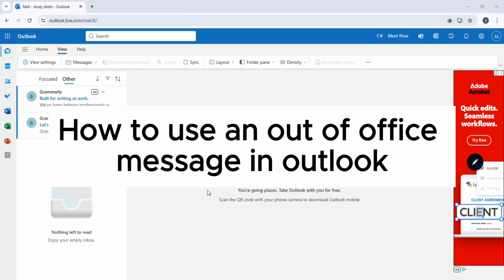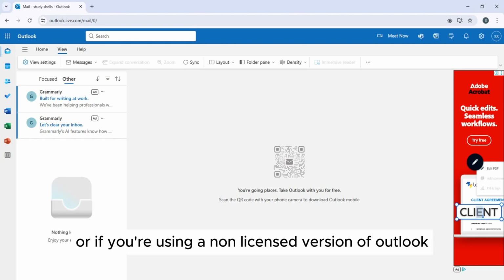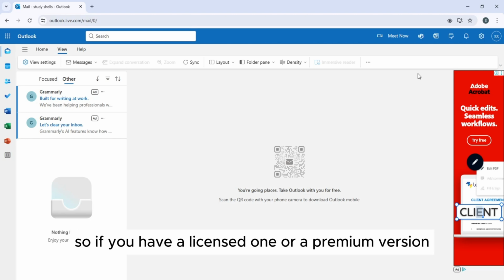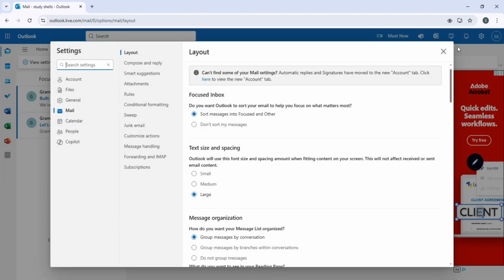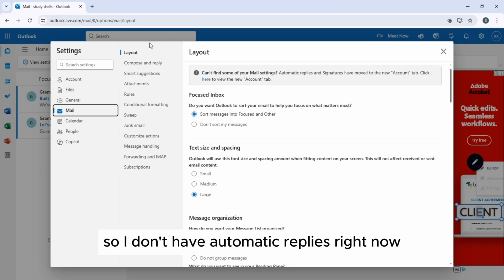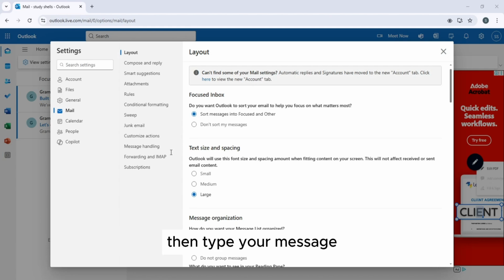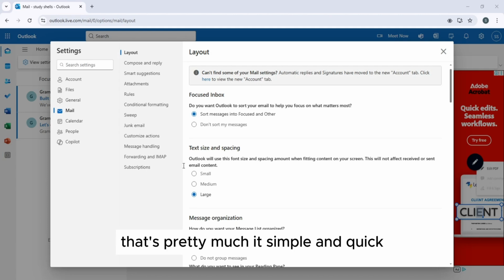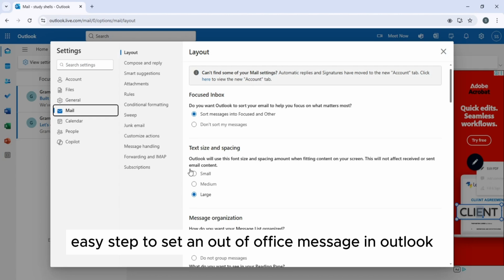NEW! How to Set an Out of Office Message in Outlook (2025) | Auto-Reply Email Tutorial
Going on vacation or unavailable for a few days? Learn how to quickly set an out of office auto-reply in Microsoft Outlook. Whether you’re using the desktop app or Outlook on the web, this step-by-step 2025 tutorial has you covered.

✅ What You’ll Learn in This Outlook Tutorial:
📅 How to turn on automatic replies (Outlook desktop & web)
🕒 How to set specific dates and times
💬 How to write custom out-of-office messages
👔 How to send different replies to internal and external contacts
📨 How to turn off auto-replies manually if needed

⏳ Timestamps & Video Chapters:
0:00 Intro – Why Use Out of Office in Outlook
0:18 How to Open Auto-Reply Settings (Desktop)
0:40 Set Start and End Times for Out of Office
1:00 Customize Your Auto-Reply Message
1:20 Separate Replies for People Outside Your Company

💼 Works on:
✅ Microsoft Outlook for Windows & Mac
✅ Outlook Web App (OWA)
✅ Office 365 & Microsoft 365 accounts

✅ Remote workers and business professionals
✅ Office admins and executive assistants
✅ Anyone managing vacation, leave, or business trips

❤️ LIKE this video to help others